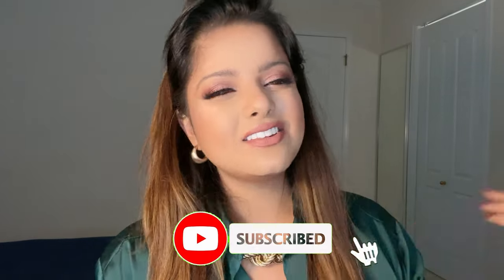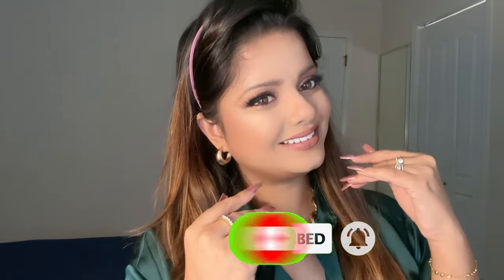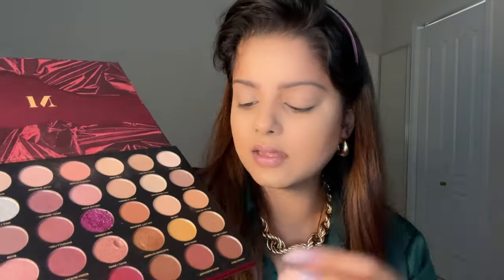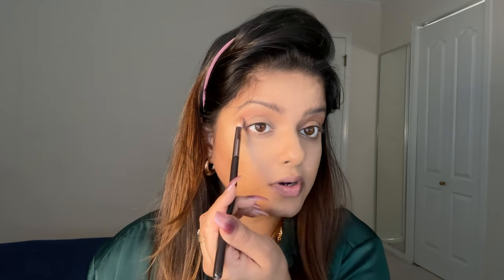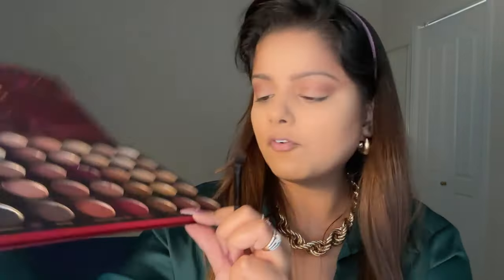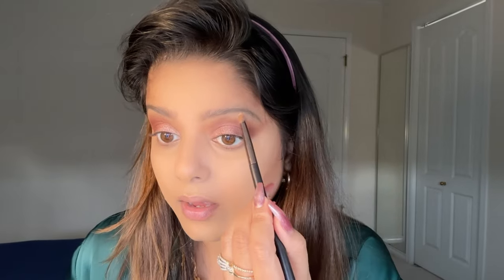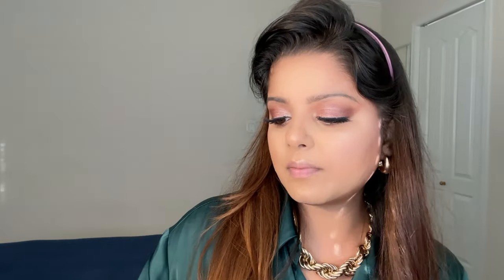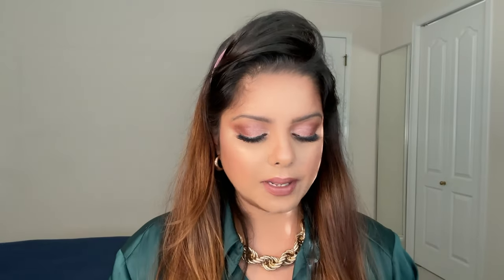Modern Wedding guest GRWM | Step-by-step Tutorial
I hope you guys enjoy my take on modern day wedding guest makeup !
Love
Nikki

and be apart of my family!!

Products used:

Skin
ester Lauder and benefit pore professional primer
smashbox foundation shade 3.02
Milk makeup stick - shade - simmer
tarte shape tape - 35N
Becca corrector - deep
Bobbi brown highlight powder - pink glow
WetnWild highlighter  in shade precious petal
Laura Merce translucent powder

Eyes
Morphe 35T tease palette
Lily lashes
Benefit my brow pencil - shade 03

Lips
MAC -
Sephora soft matte- shade 01